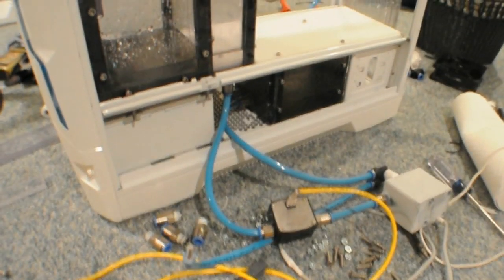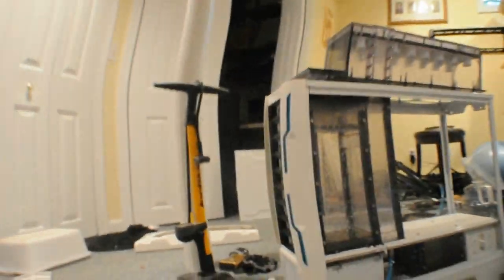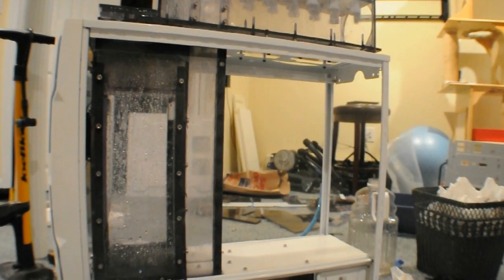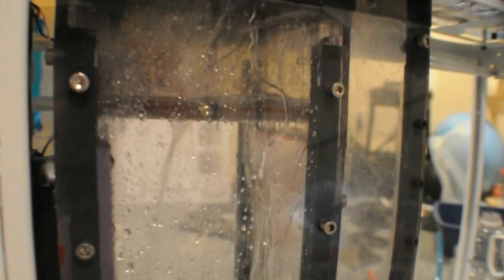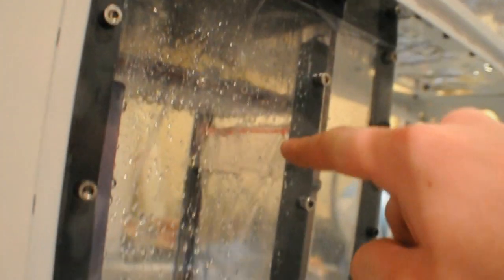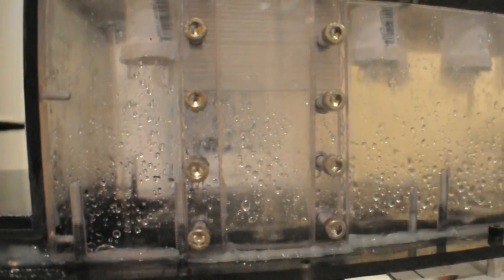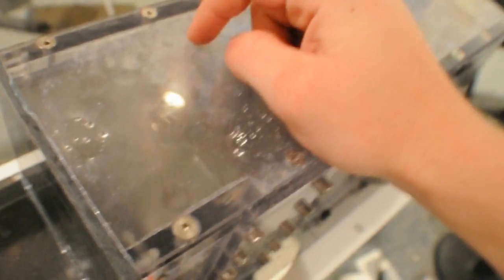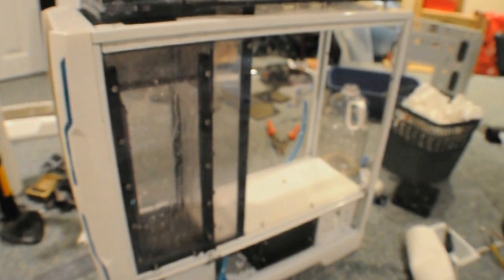Arctic Rain Cooler Test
My evaporative cooler based computer, Arctic Rain. THis is a demo/test of the main cooling loop.